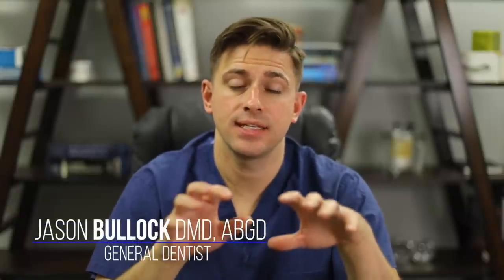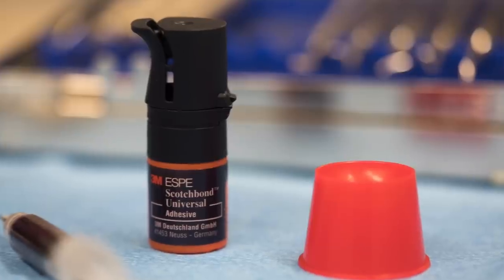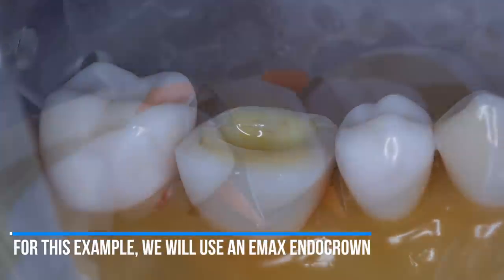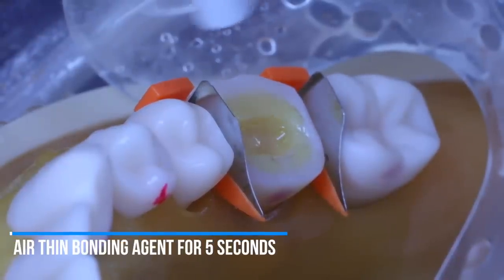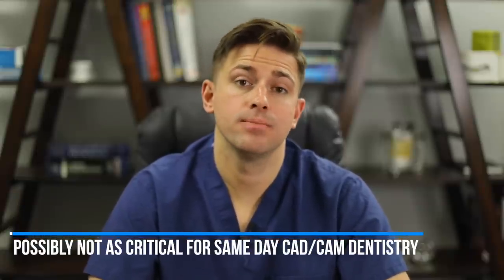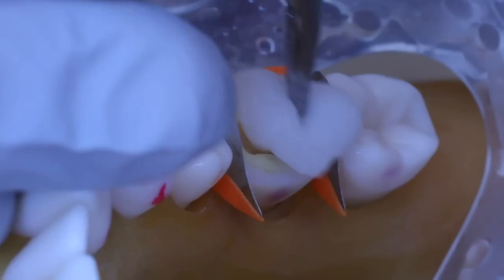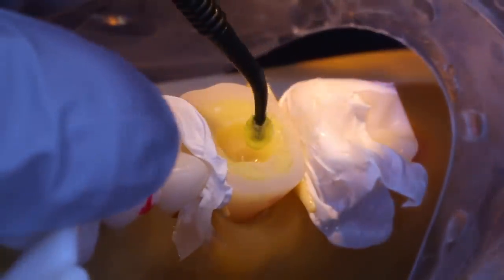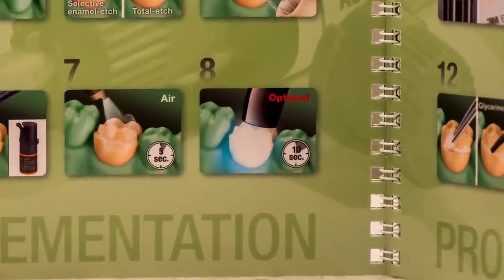How to Do Immediate Dentin Sealing with Scotchbond Universal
In a previous video, I discussed 5 things you need to know about immediate dentin sealing. In this video, I discuss how to do immediate dentin sealing using Scotchbond Universal.